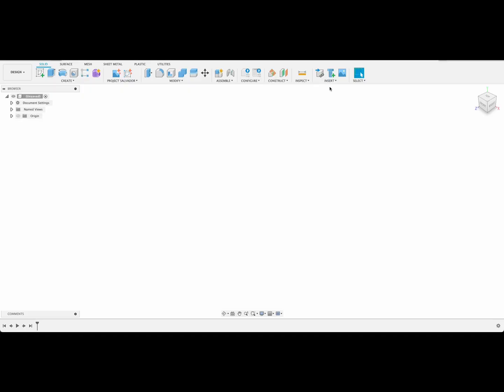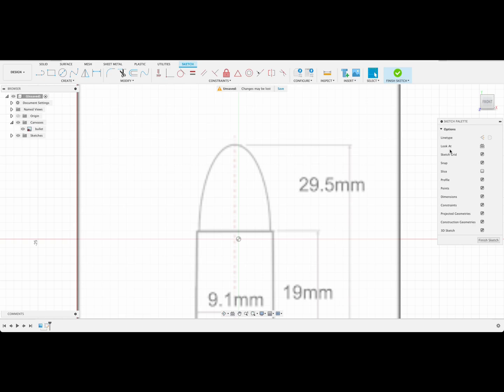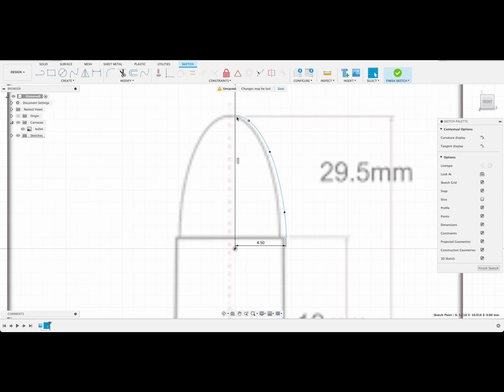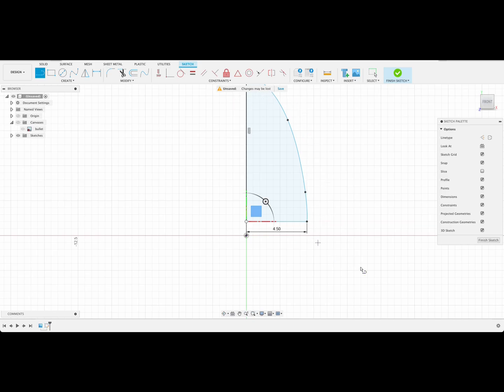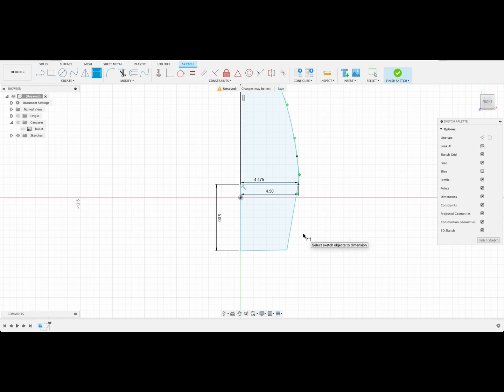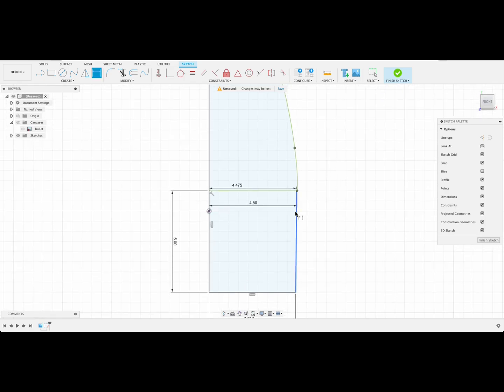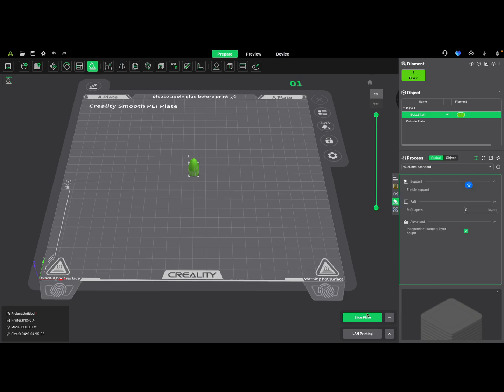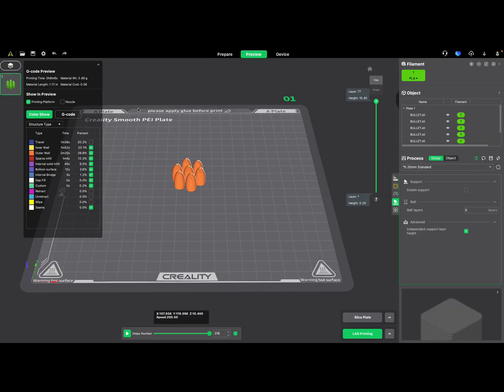3D Printing a Custom Bullet: Designing a Perfect Fit for a Casing!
Fusion 360 tutorial:

Transforming 3D Printing into Firepower! 🚀 Watch as I design and create a custom 3D-printed projectile that fits perfectly into a bullet casing. Precision, innovation, and a touch of engineering magic—don’t miss it!